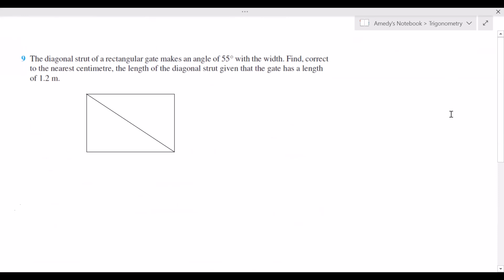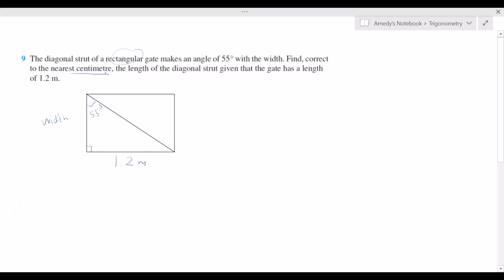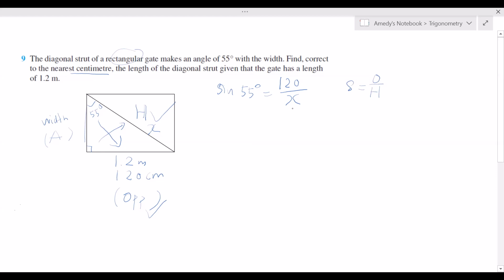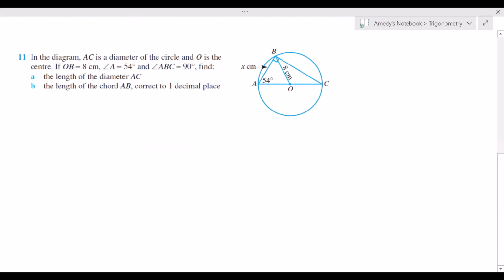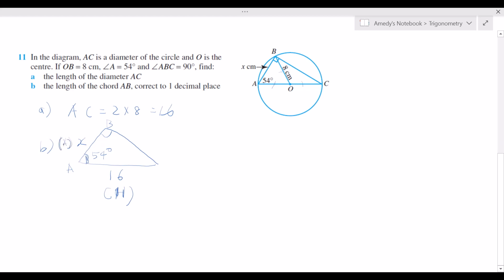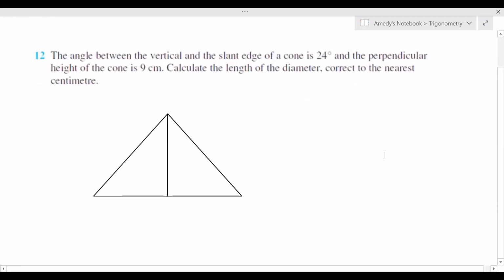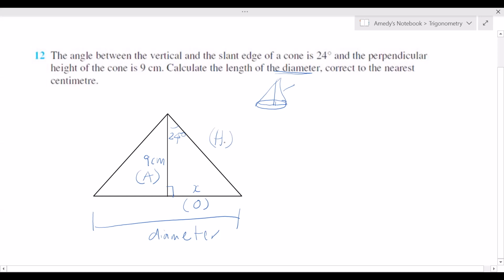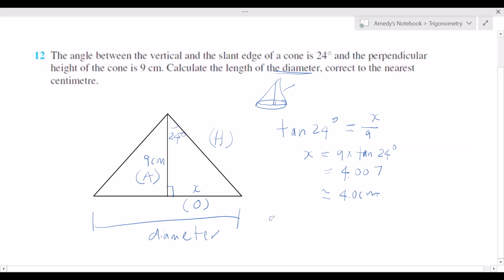Trigonometry 1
This video is for those just started learning Trigonometry or who like to revise problem solving involves Sine, Cosine, Tangent ratio . Sorry if my writing is unclear.